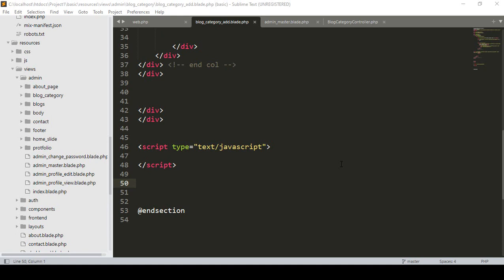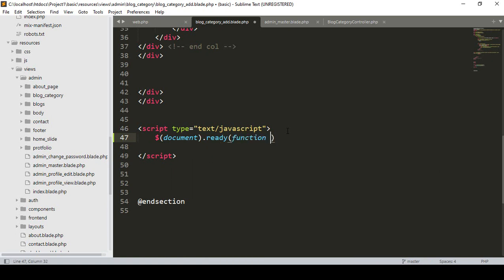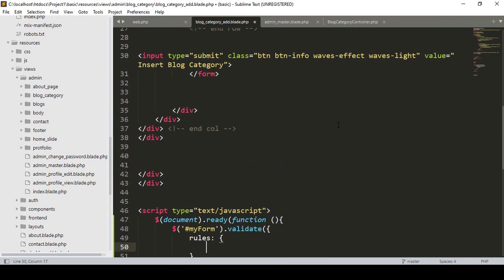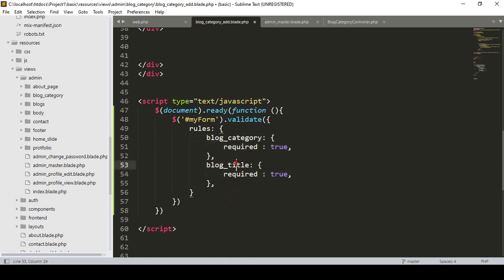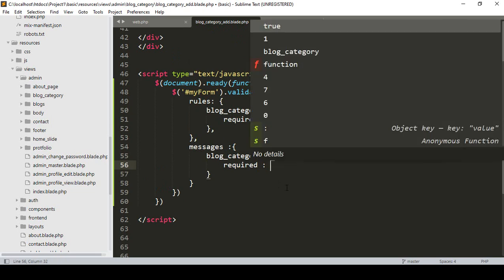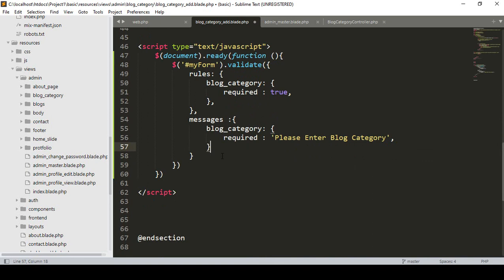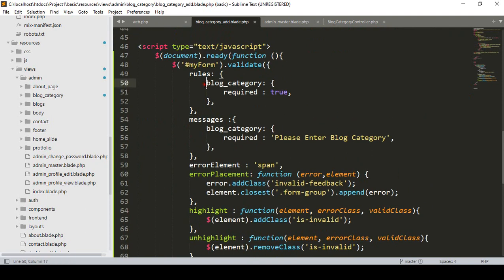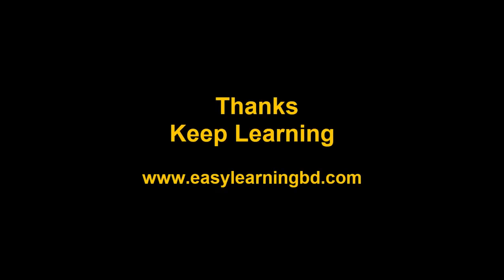Laravel 9 Project #86 |Form Validation With JavaScript Part 2